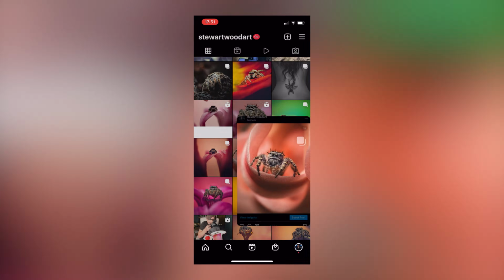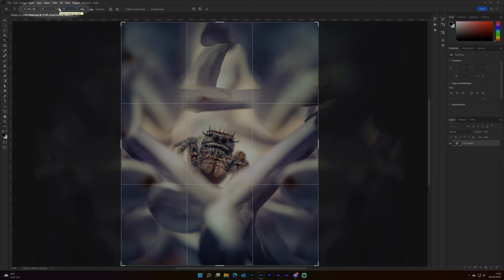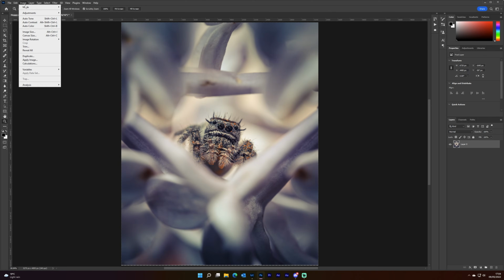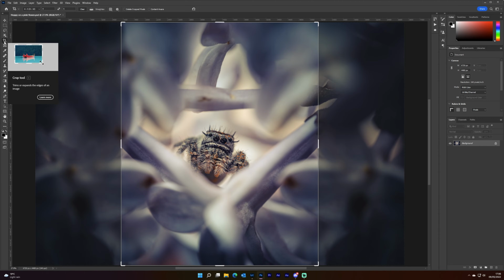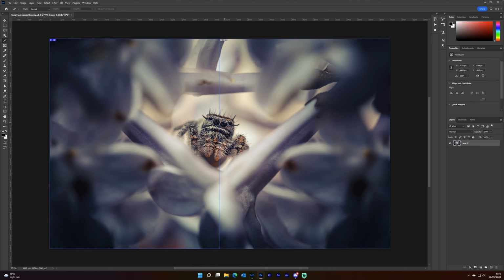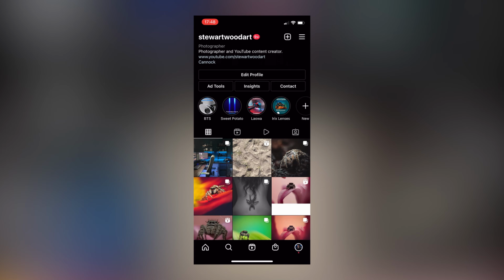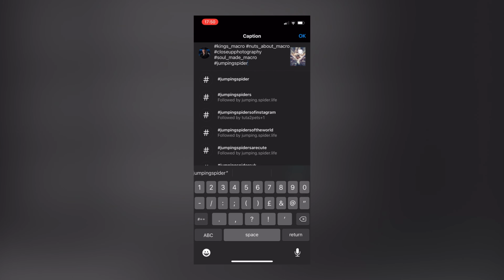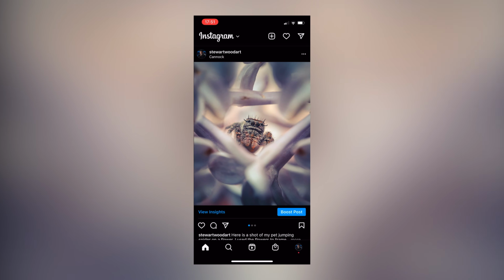How to Post to Instagram Like a Pro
👉 Join the Macro Photography Community:
Tutorials, live calls and a community to help you actually learn macro photography. I keep getting as how I post to Instagram so here it is. This is how I post to Instagram, it may not be for everyone but it's my method to post my images to Instagram.

If you liked this video or found it useful, consider buying me a drink!